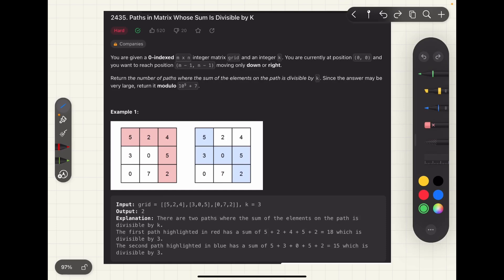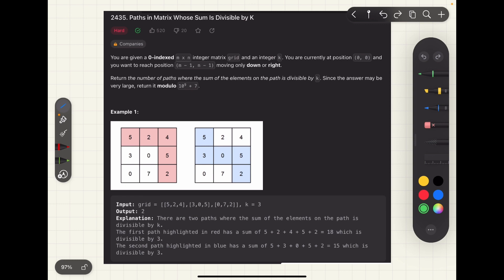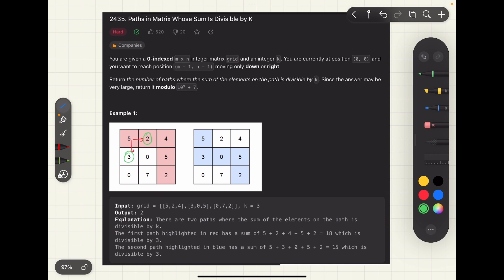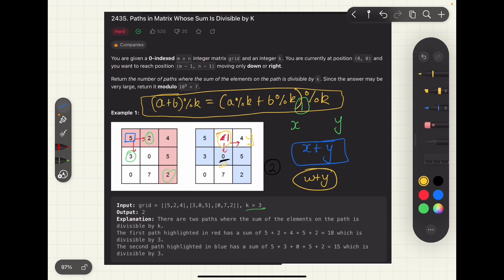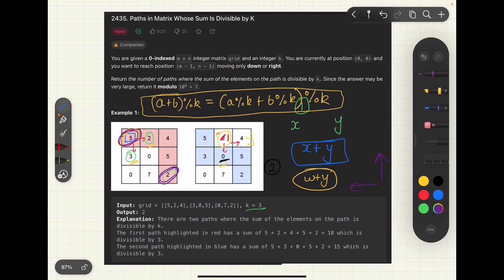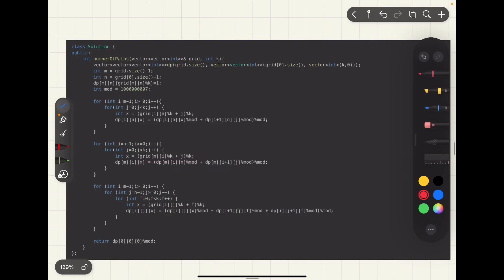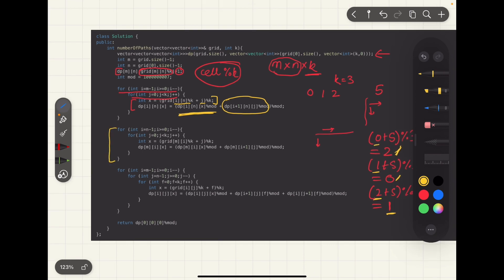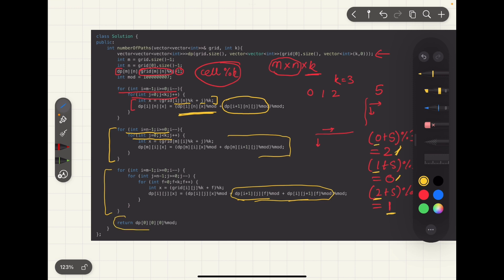DP - Problem 9 | Hard | Leetcode 2435 | Paths in Matrix Whose Sum Is Divisible by K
◉ Really detailed and helpful books:
1) CLRS (Introduction to Algorithms)
2) Cracking the coding interview